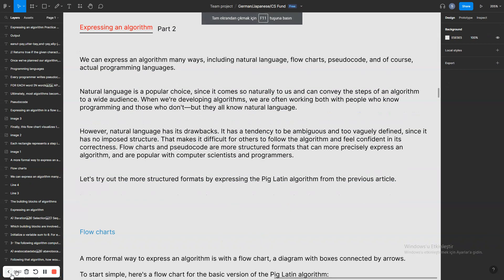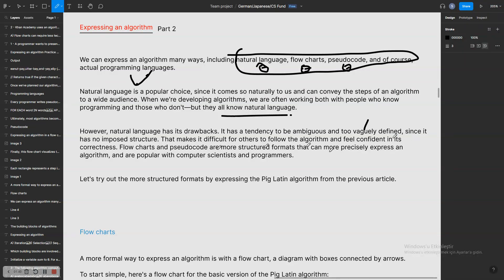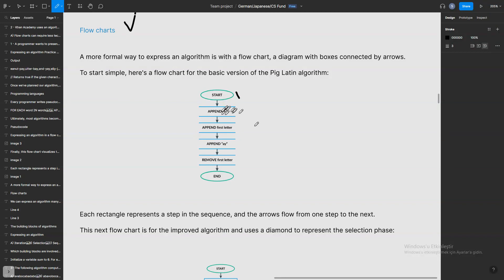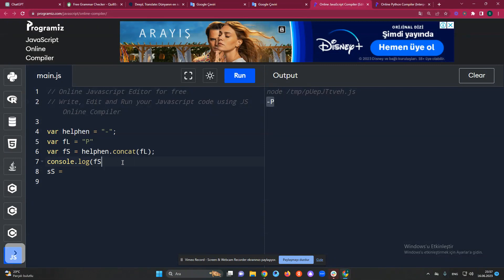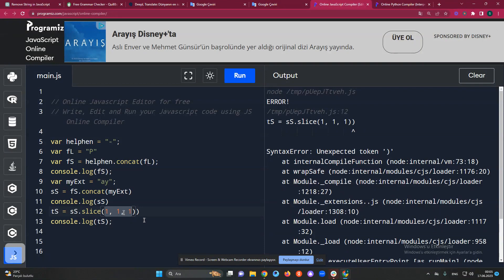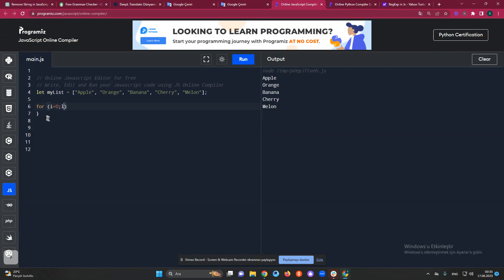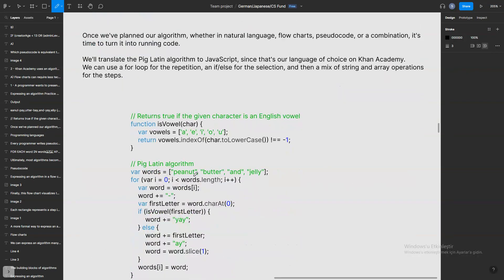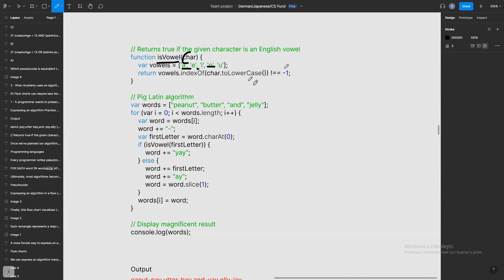Algorithms 14.7 - (Building Algorithms - Part 2)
In this comprehensive tutorial, we dive into the fascinating world of expression algorithms and their practical application in problem-solving within programming. Whether you're a beginner or an experienced developer, this video provides a step-by-step walkthrough, complete with schema diagrams, to help you understand the intricacies of expression algorithms and adapt them to your preferred programming language.

From basic arithmetic expressions to advanced mathematical equations, we explore various techniques to simplify and optimize code using expression algorithms. By leveraging these algorithms, you can streamline your programming logic, enhance code readability, and boost overall computational efficiency. With real-world examples and demonstrations, you'll learn how to break down complex problems into manageable components and express them algorithmically, empowering you to write cleaner, more efficient code.

Join us on this enlightening journey as we delve into the inner workings of expression algorithms, highlighting their relevance across a wide range of programming languages. Whether you're interested in data manipulation, mathematical modeling, or algorithmic design, this tutorial equips you with the necessary tools to master expression algorithms and become a more proficient programmer.